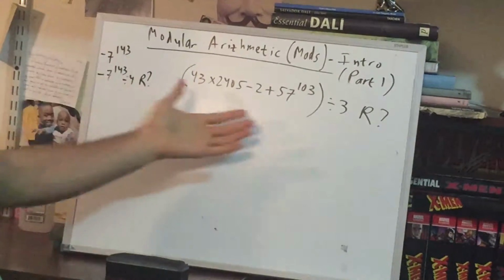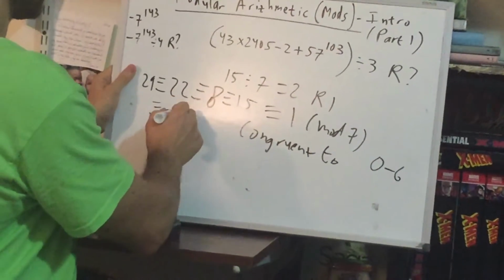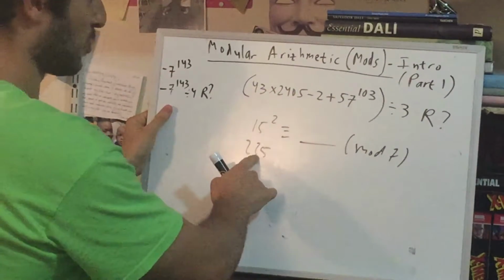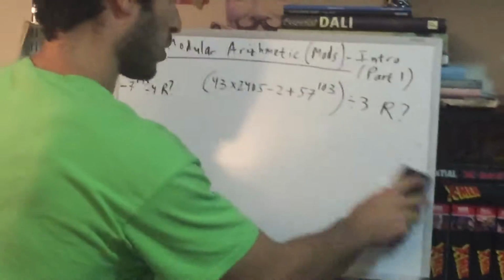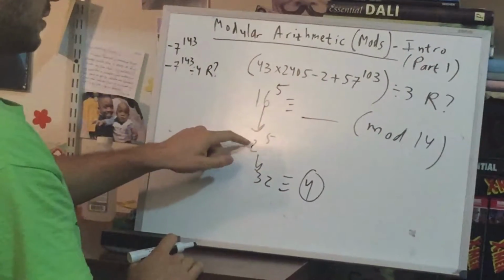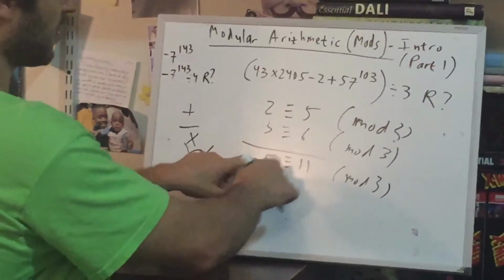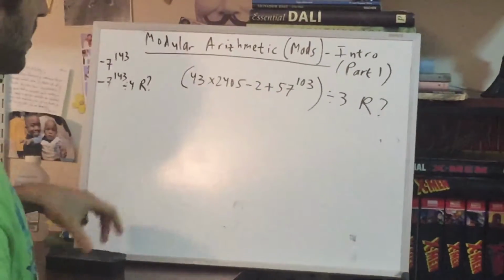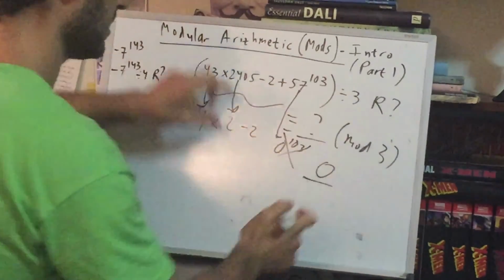41. Modular Arithmetic (Mods): Introduction (Part 1)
Developing our previous pattern-hunting problems into an entire area of number theory called modular arithmetic (mods).  Mods will be a powerful tool for divisibility and remainder problems, particularly with difficult calculations or where traditional approaches would be too slow.  This is just the introduction to get the hang of how mods work.  In future video(s) we'll see some typical applications.